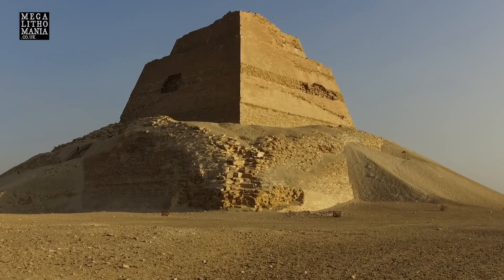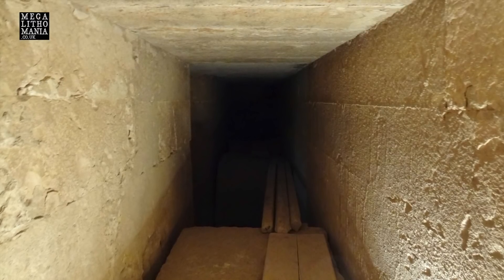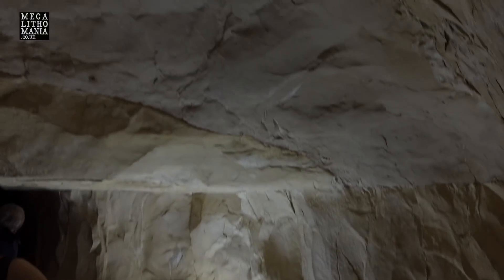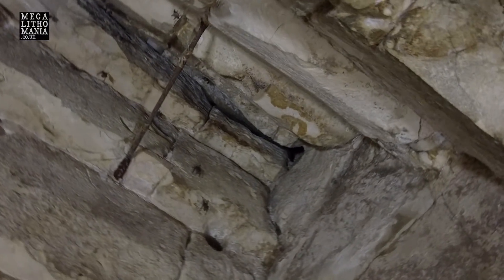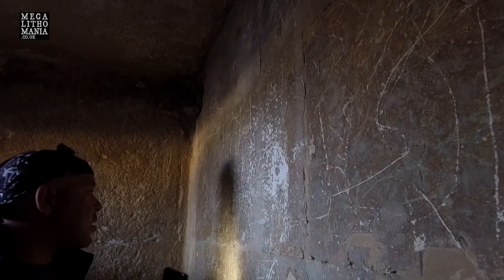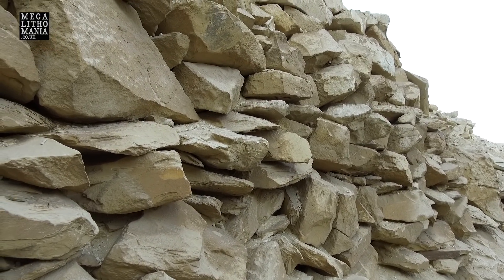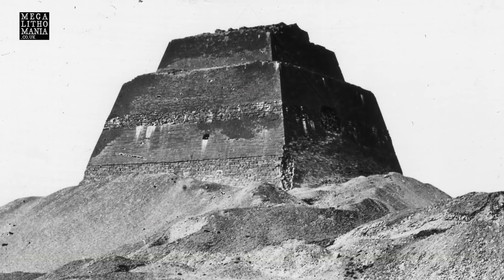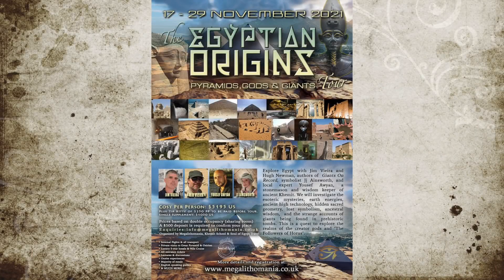The Pyramid of Meidum | High Technology in Old Kingdom Egypt | Megalithomania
NEW TOUR ANNOUNCED: Beneath the Pyramids Egypt Tour, 1st - 14th February 2026. Save $300 for a limited time Meidum Pyramid lies about 60 miles south of the Giza Pyramids in Egypt. It is said to be the second pyramid built, not long after Saqqara, either by Sneferu or Huni, his predecessor, and is a remarkable construction dating to around 2700 BC. It has only one chamber, yet there is speculation there could be more, and has a 'step pyramid' base that once had a perfect, flat limestone casing with the same ratios and angles as the Great Pyramid, only smaller. We also look at Mastaba 17 which contains a stunning, sophisticated sarcophagus with advanced machining evidence, as well as the eastern temple that has huge monoliths and possibly a false door. It is a unique site and rarely visited, but it has many mysteries that were commented on by Flinders Petrie when he excavated it in the late 1800s, including the fact its design is precisely geometric and uses the same metrology as the Great Pyramid, and has numerous underground tombs that show signs of advanced engineering. Featuring Yousef Awyan.